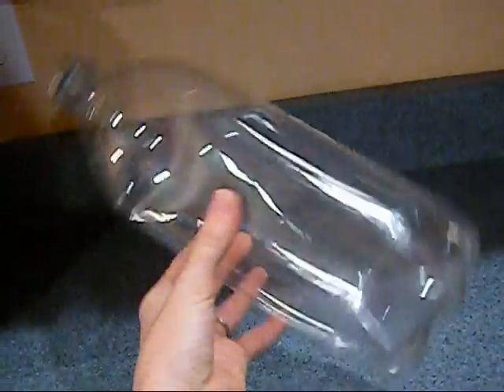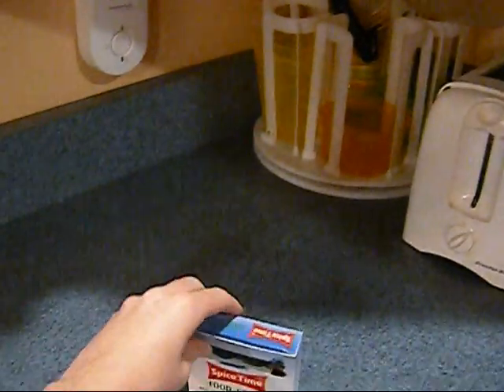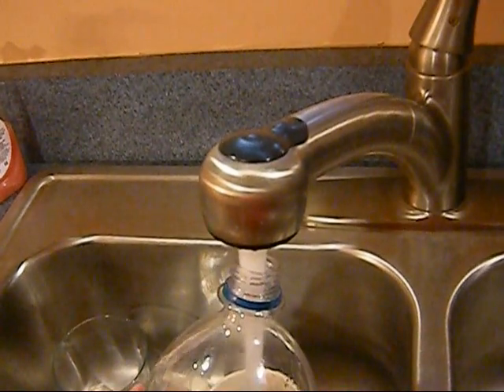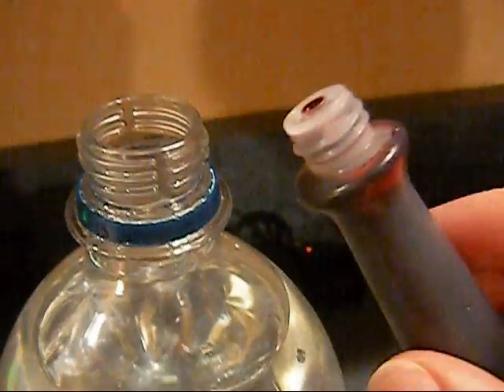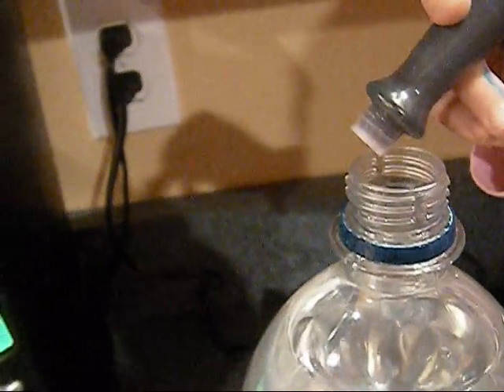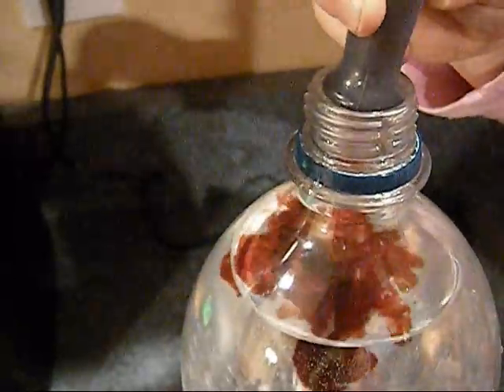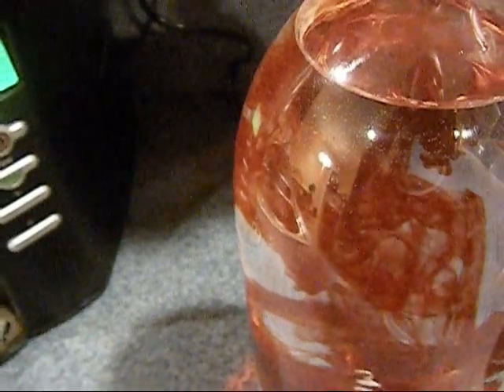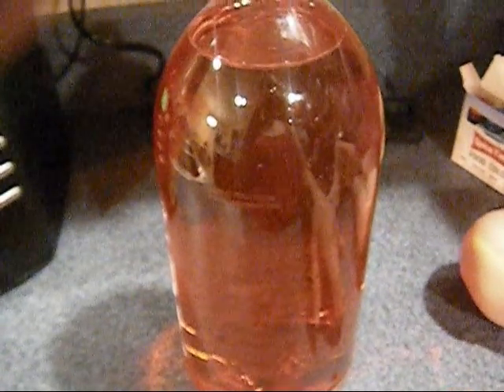Experiment: Mixing Colors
A fun way to teach kids what you get when you mix two colors together